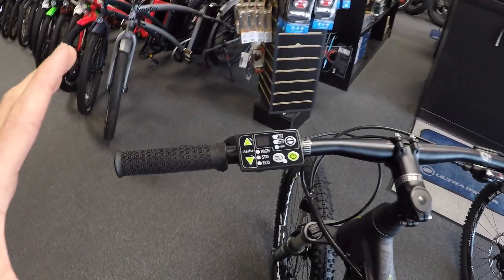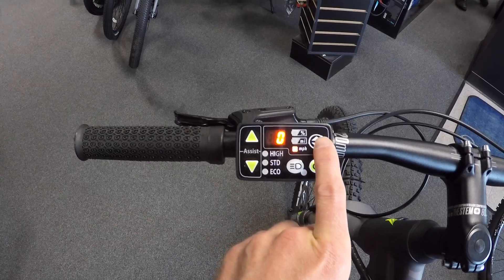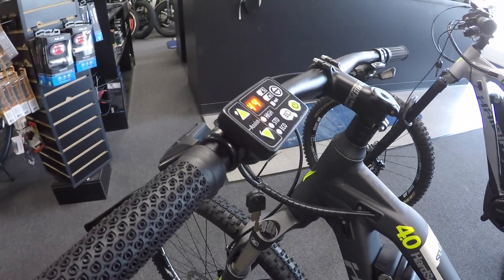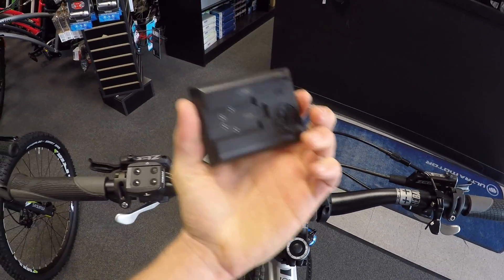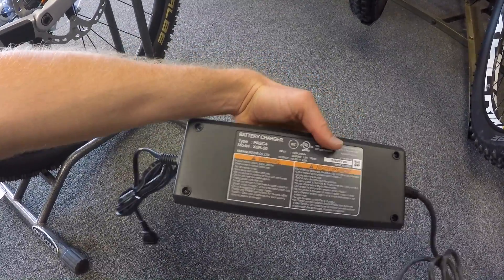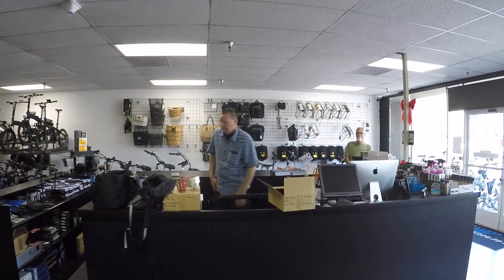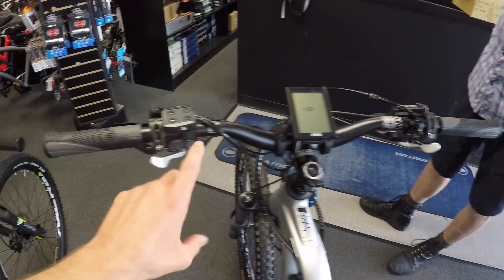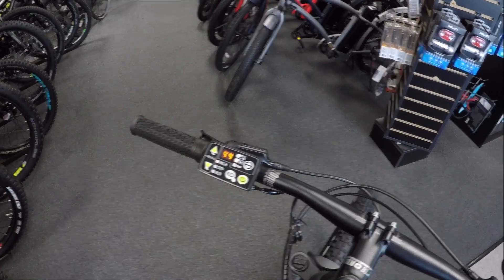Yamaha LED Electric Bike Display Settings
While visiting the Electric Bicycle Center in Southern California, I was able to spend some time digging into the basic Yamaha LED display panel control pad on a Haibike SDURO. This display is often used in conjunction with the Yamaha PW drive system. In this video, I show how to navigate, cycle through readouts, and activate lights (if they are wired-in). This display is very simple, but actually one of my favorite options for affordably priced ebikes because it offers so much more information than the really basic five-led readouts and ones that don't show your speed, battery percentage, or range. It is not removable but may offer some angle adjustability if the mount isn't overtightened. It has a bright orange color that can be dimmed when you press the light button. There are no USB charging ports built in and I'm not sure if the software or can be updated... I'm not even sure if you can change the units from miles to kilometers (please chime in if you know!) it may be set based on the country where the bike is being sold.

Display Panel Buttons: Assist Level Up, Assist Level Down, Menu Cycle (Battery Percentage, Estimated Range, Current Speed), Lights, Power
Assist Levels: HIGH, STD, ECO
Readouts: Battery Percentage, Estimated Range (in Miles), Current Speed (in Miles)

Pros: The control pad and display unit are combined to be fairly compact, and they are positioned within reach of the left grip for easy pressing. It draws much less power than a fully backlit color LCD unit and is less expensive to replace in the event of an accident or theft. It blends in well with the black grips, bars, and brake levers of most electric bikes and leaves plenty of space for mounting your own accessories on the right side of the bar (such as a Garmin). The orange LED menus are easy to read in bright light and have a high and low brightness that changes when you click the lights button. There's no coin battery inside, so there's nothing to run out or replace... this display runs off of the main ebike battery. I'm told that you can upgrade from this simpler PW display to a fancy one with the LCD readout and Micro USB charging port if you work with an ebike shop and pay roughly $200.

Cons: I'm not sure that there is any walk mode, the display cannot be removed without tools, there's no USB charging port built in for use with your own portable electronics, you don't get deeper feedback about distance traveled, odometer, average speed, max speed, and I don't know how to change units from mph to km/h.

To compliment this video, I have created a post in the EBR forums with written instructions and pictures which you can EBR was paid to perform this review Sponsored We try to be honest, thorough, and fun! Comparison tools, shop directory, and forums at: ElectricBikeReview.com